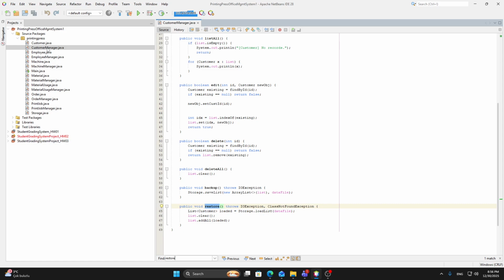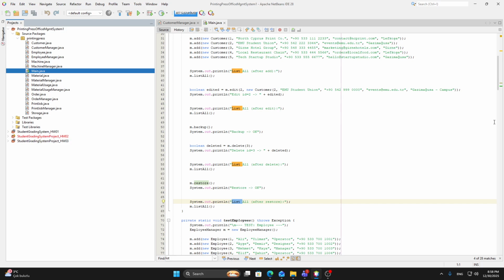ITEC314 – Term Project Milestone 2 | Printing Press Office Management System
This video presents Milestone 2 (Infrastructure) of my ITEC314 Term Project.

Project Topic:
Printing Press Office Management System

In this milestone, I developed the infrastructure part of the system using Java, following the same approach applied in HW-1 (Student Grading System).

The project includes:
- Entity classes: Customer, Employee, Machine, Order, PrintJob, Material, MaterialUsage
- Manager classes implementing CRUDL operations
- File-based backup and restore functionality using serialization
- Console-based testing of all methods

All CRUDL methods (add, edit, delete, list, backup, restore) are tested in the Main class.
The console output demonstrates successful execution of all operations without any compile or runtime errors.

Course: ITEC314 / CMPR202 – Multi Platform Programming
Student: Gürhan Göreç
Semester: 2025–2026 Fall